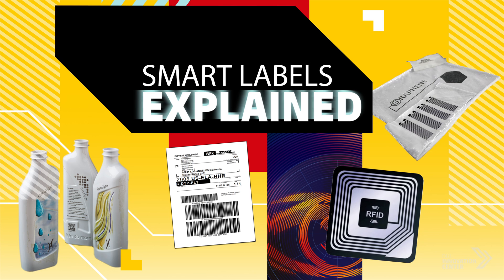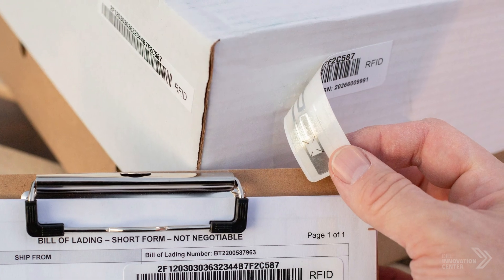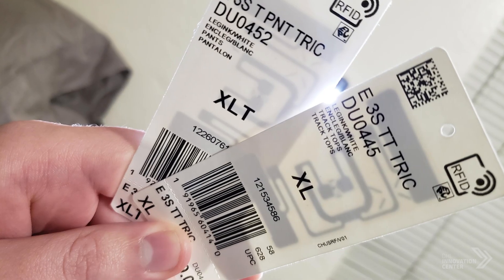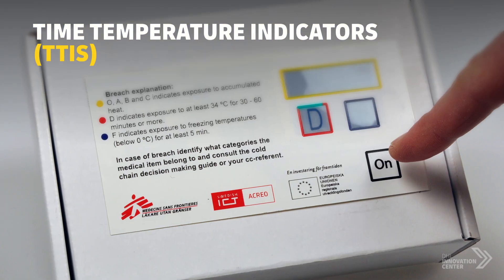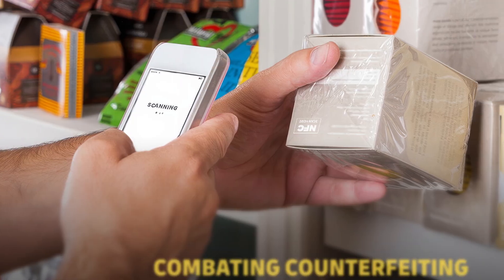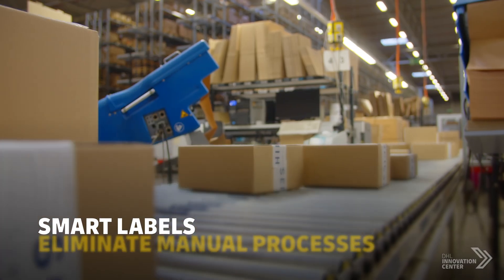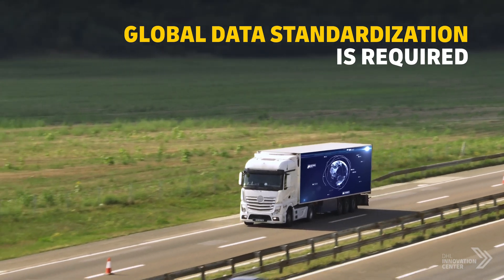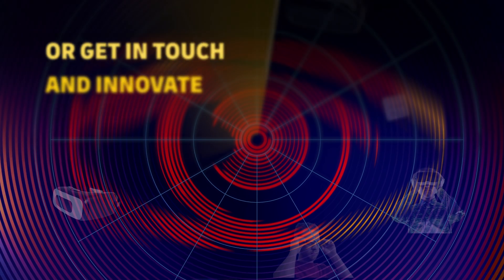Logistics Trend Radar 6.0 Explained | Episode 7 – Smart Labels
Focused on the increased visibility, trackability and security of items, Smart Labels are an emerging technology powered by a simple printed battery. Benefits include the ability to combat counterfeiting, send alerts when a sensitive package deviates from a designated temperature range, and even provide real-time GPS location.

Watch the latest episode of “Logistics Trend Radar Explained” to learn more, or read the article